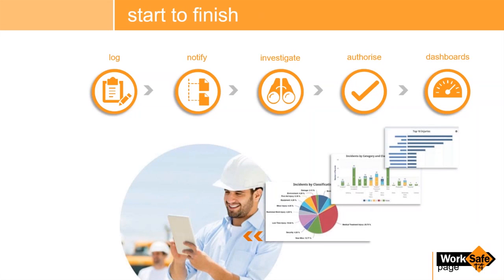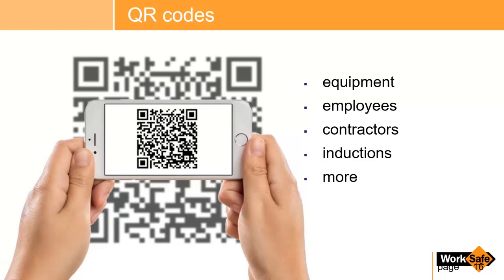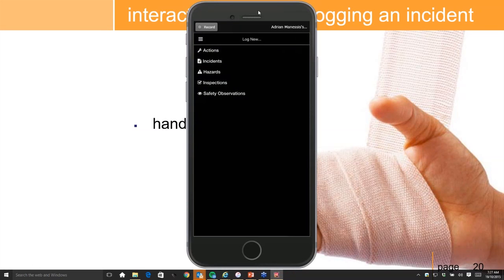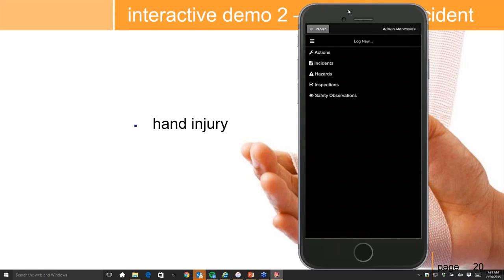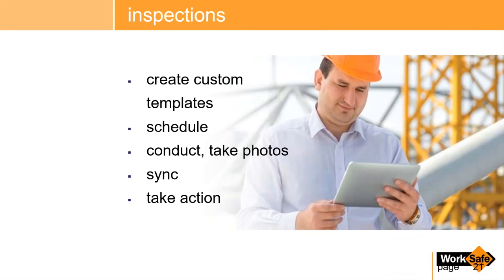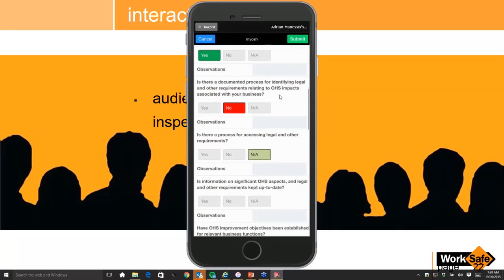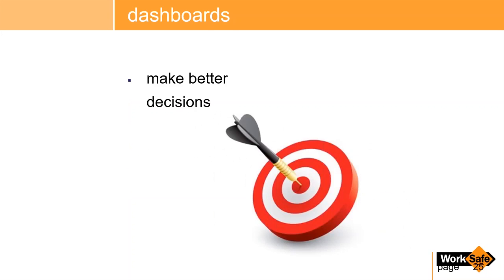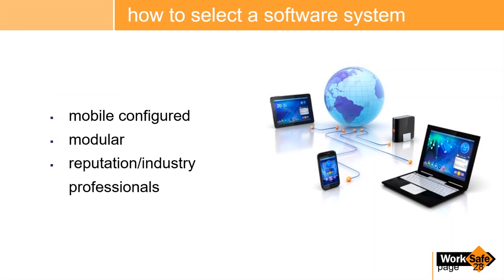Using software technology & mobile apps for WHS management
This webinar discusses / demonstrates how software technology, mobile apps, processes and actions can promote high levels of WHS; and benefit productivity, commercial risk, contractor management and more.